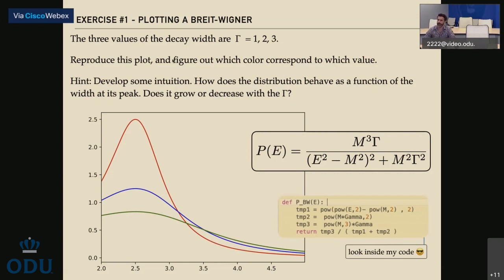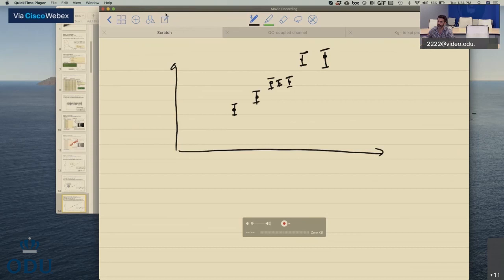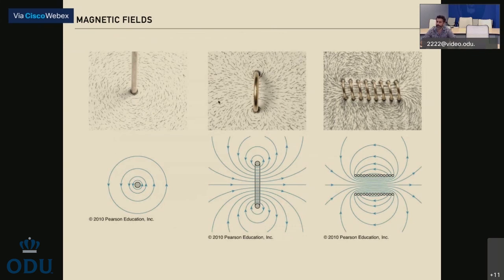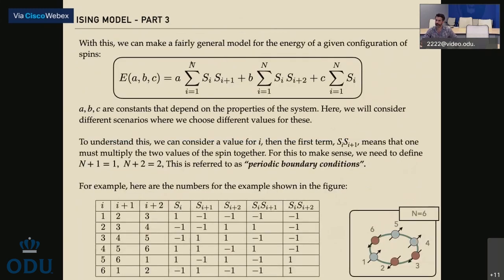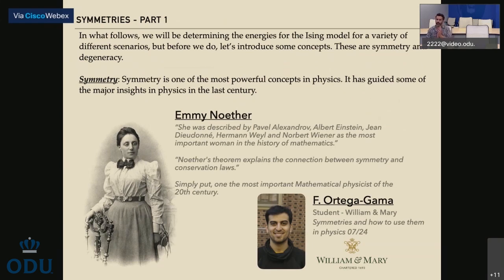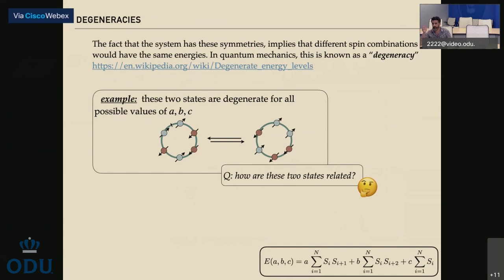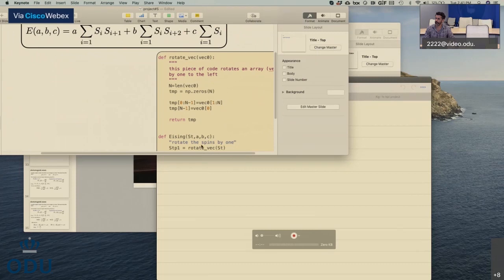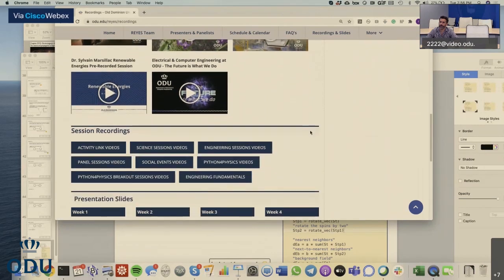Python 4 Physics (7-21-2020)